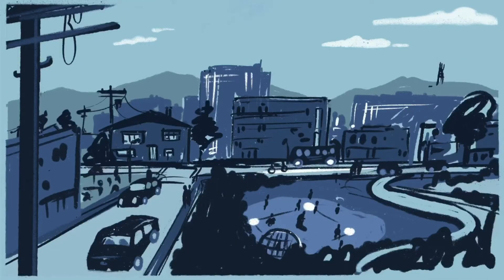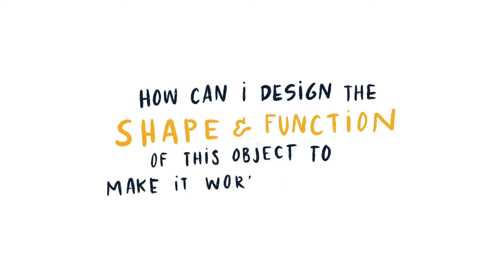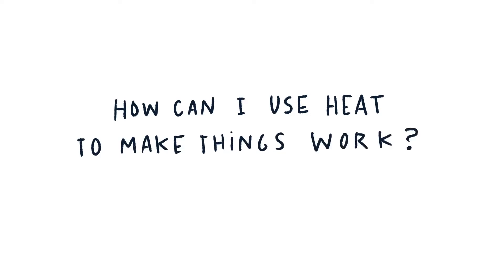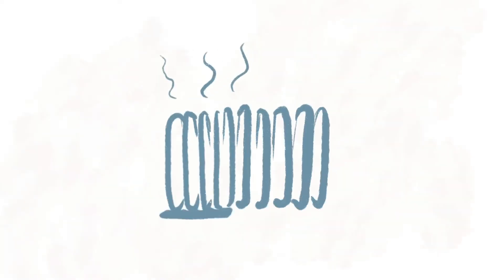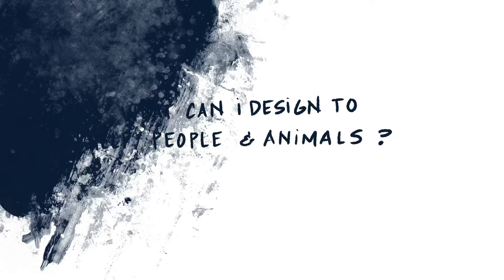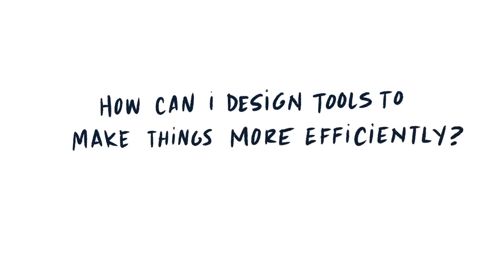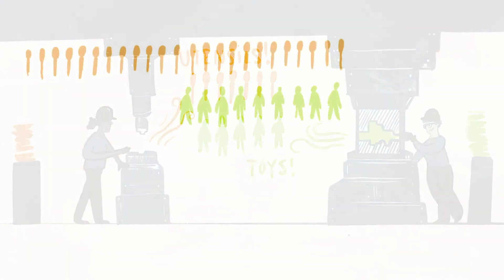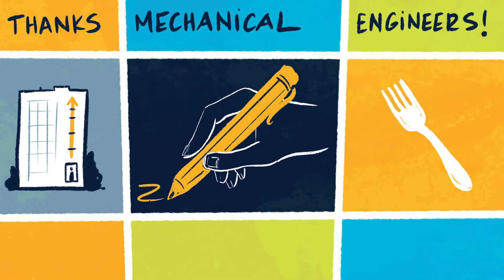Girls in Engineering: Mechanical Engineering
UC Berkeley's Girls in Engineering summer camp asks, "What is Mechanical Engineering?" (Video by RogueMark Studios & UC Berkeley Engineering)

CREDITS
Writing & Copy Editing: Lara Zlokapa & Adam Lau
Illustration & Animation: Abby VanMuijen
Narration: Lara Zlokapa
Sound: Adam Lau & Emilio Jaime
Production: RogueMark Studios
Co-Producers: Anne Mayoral & Adam Lau

Micron, Murray Slater Foundation, & the National Science Foundation